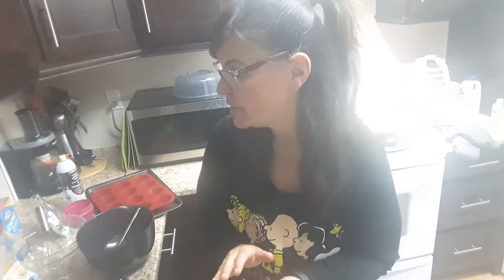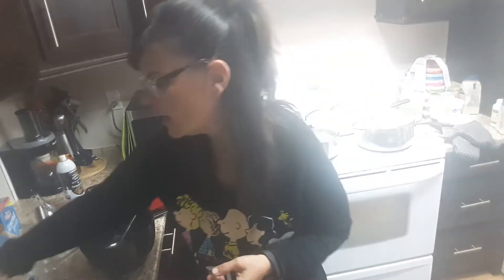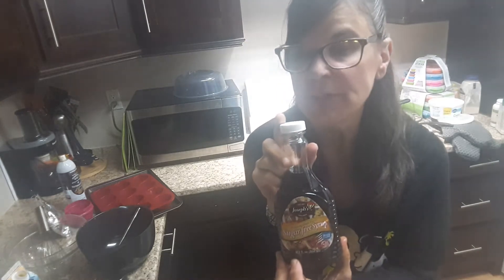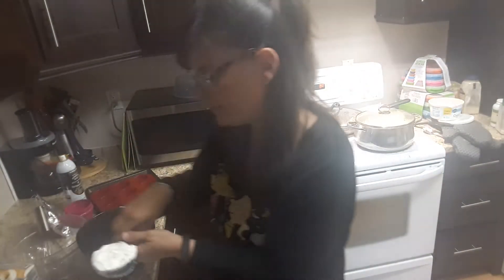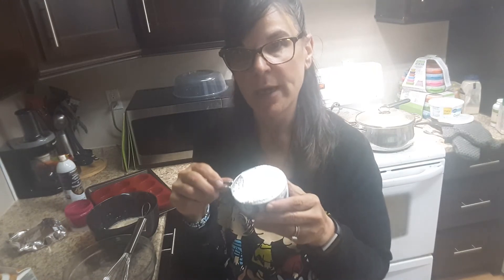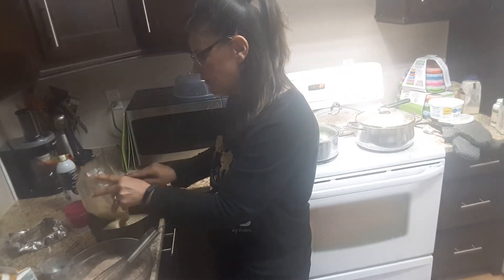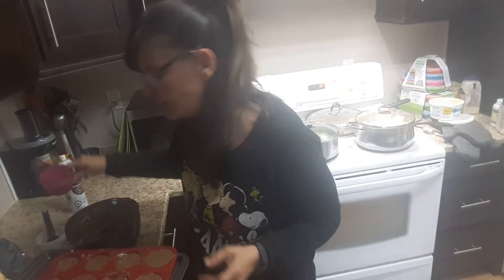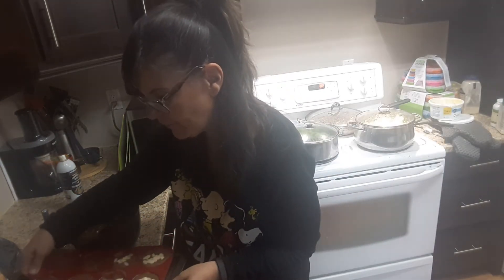LOW FAT CHOCOLATE MUFFINS!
Preheat oven to 350 degrees!  Bake for 30 minutes

2SP EACH!!!

Use cooking spray for ( large )12 muffin  tray and if you have extra batter( like I did)  add the rest to mini muffin tray... You can use a mini muffin tray for all if you want!!

First. Mash 3 medium ripe bananas with a potatoe masher ( that's what I like to use!! ). Set aside!

For you dry ingredients:
1 cup of flour ( I use white) 12sp
5 tbs of cocoa or almost 1/2 cup 3sp
1 tbs baking soda
Pinch of salt
Mix together!!!

For the wet ingredients:
1/2 cup of Greek no fat yogurt  2sp ( use whatever kind you like)
1/2 cup unsweetened almond milk 0sp
1 tbs vanilla
1/2 cup of Josephs sugar free syrup ( you csn use Stevia, Truvia, Walden farms no sugar syrup, Swerve)
2/4 cup of egg creations   0sp or (2 eggs 2sp)
ADD THE  MASHED BANANA  AND MIX!

Add:
2tbs of no sugar chocolate chips  2sp either in the mixture or on top of the muffins!!  ( you can add almonds  or any nut or seed of you want but add the sp value or pp value)

Fold and incorporate all ingredients together  but don't over mix!!!

Add to large or mini sprayed  or lined muffin trays!!

Check muffins with a wooden skewer to make sure they are fully cooked!! All ovens are different!
KEEP IN FRIDGE OR FREEZER!!

Once cooled you can sprinkle Swerve icing sugar or add my low fat icing!!
 See next video for the recipe!!! Lol!!

VISIT MY FACEBOOK PAGE CALLED RISA'S RECIPES AND WEIGHT WATCHERS TIPS!!😘